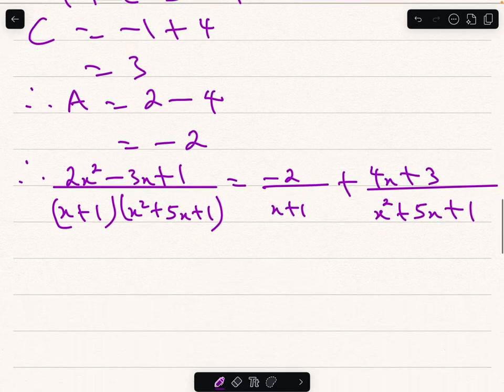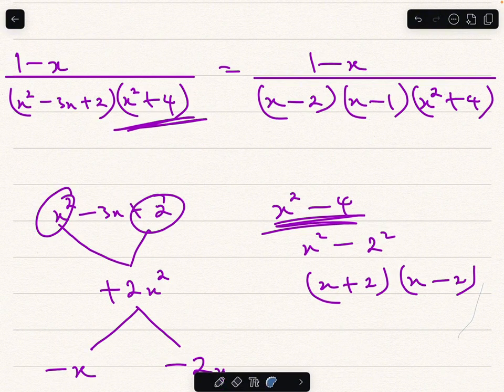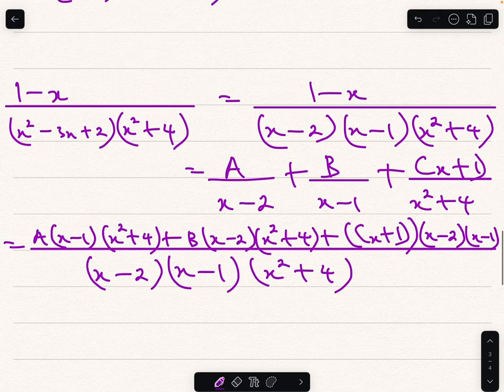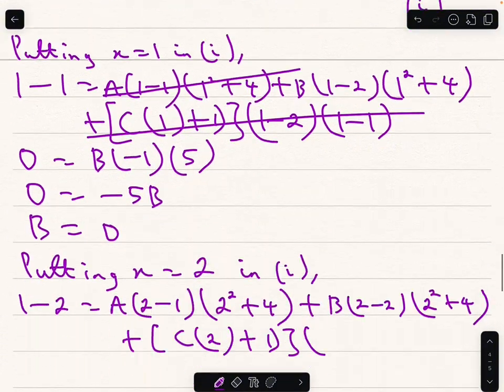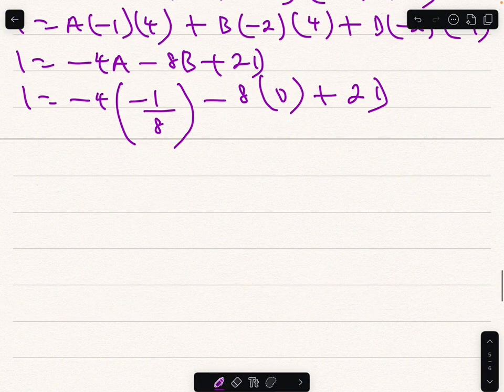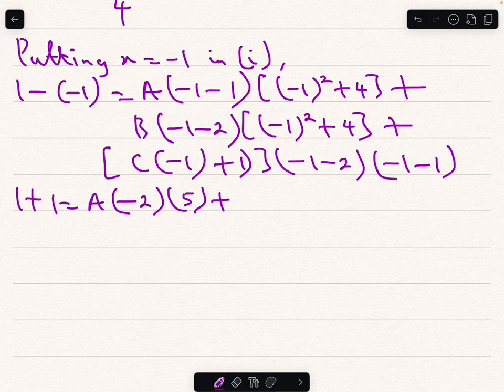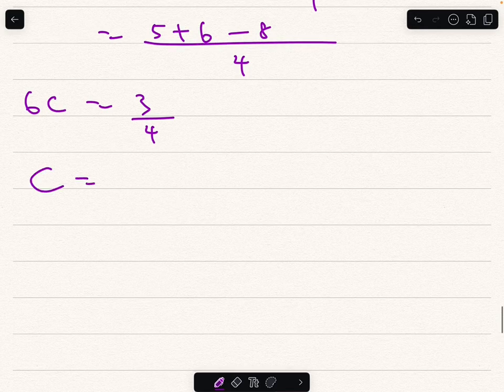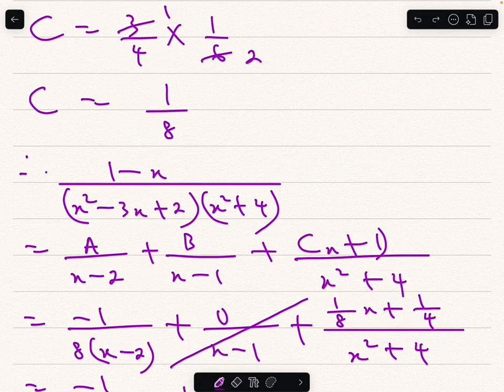PARTIAL FRACTIONS (FRACTIONS WITH NON-LINEAR FACTORS THAT ARE NOT REPEATED AT THE DENOMINATOR)